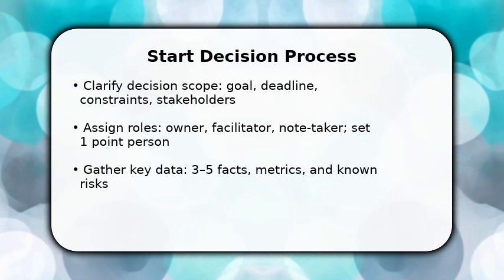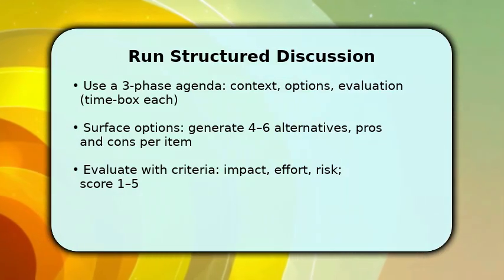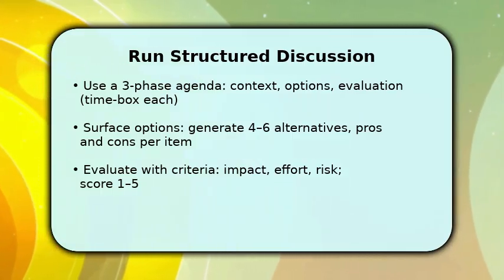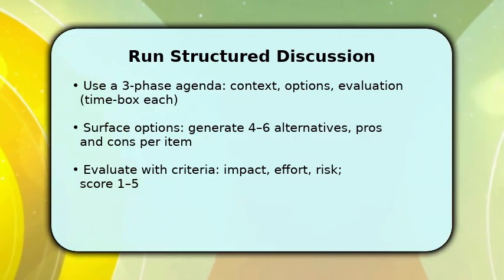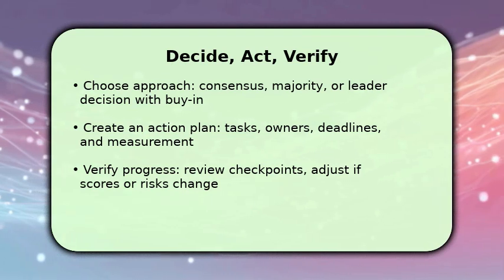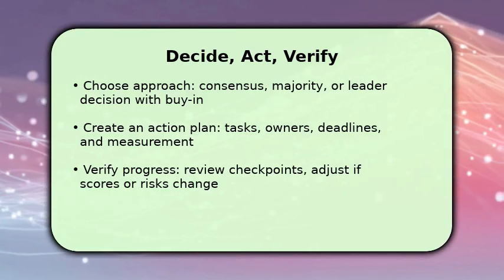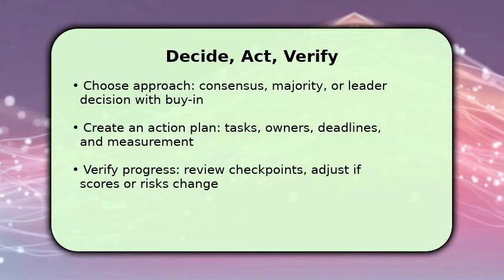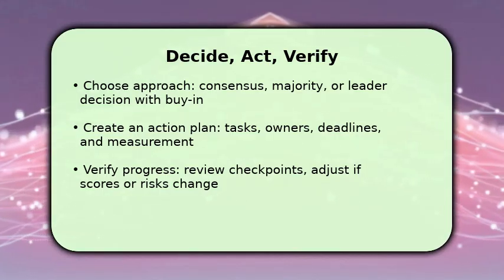How to Use Decisions in Teams - Easy Guide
Discover the art of making decisions within teams in this easy guide. Learn effective strategies to enhance collaboration and achieve consensus, ensthy with practical tips for everyday scenarios.

team decision-making, effective teamwork, collaborative strategy, consensus building, decision making process, group dynamics, communication skills in teams, leadership roles within a group, conflict resolution during decisions, productivity tips for meetings